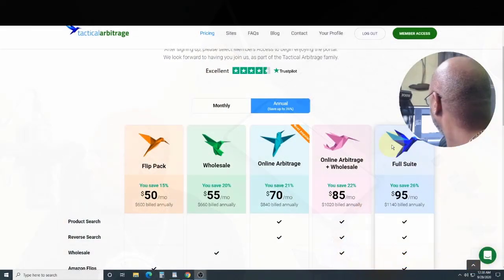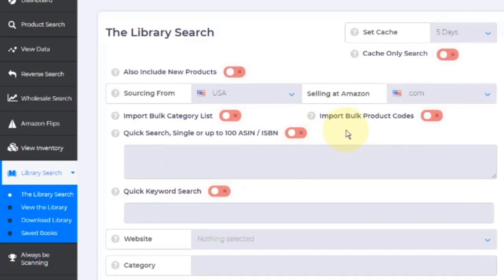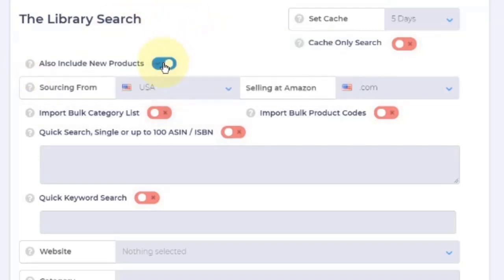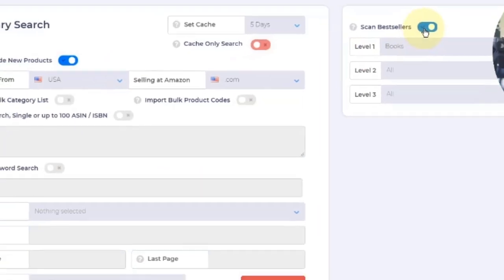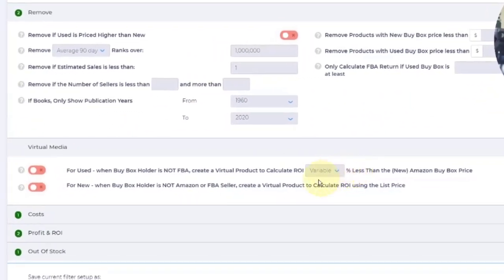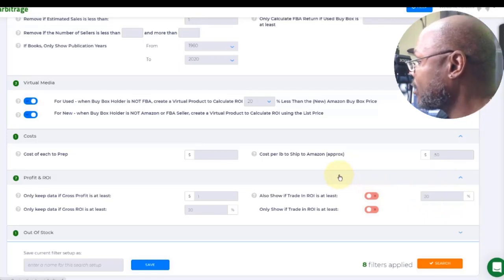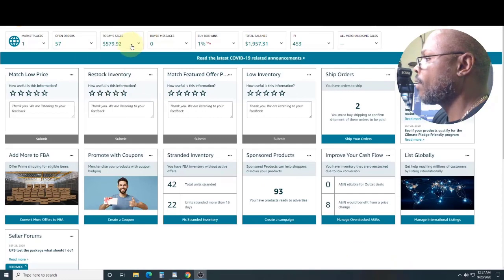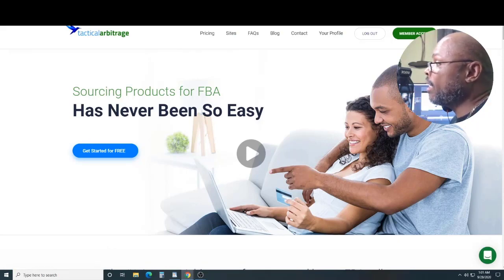Tactical arbitrage library search beginners.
Tactical arbitrage library search beginners. Books. That's what this video is going to be all about. That is actually a feature in Tactical Arbitrage the software if you happen to have a package that includes that. But even if you don't, working class hustlers,  your gonna want to pay attention to this video especially if you are a beginner, this is going to be beneficial for you, i'll get into it, we are getting started right now !

A special Thank You to all our " Working Class Hustlers" Again thank you all for spending your valuable time with me. To the new viewers Thank You as well, I'm ever so grateful for you all.

LIGHTNING COURSE: Watch the Lightning Course, it's a free Tactical Arbitrage Software Instructional Video, a course wrapped up into 1 video:
This video will help you hit the ground running inside Tactical Arbitrage Software!

After watching the Lightning Course,
WTSOA10DAY

This info is FREE, PACKED FULL of POWERFUL FBA INFORMATION that you do not want to miss!

Are You Interested in Your Own YouTube Channel?

What to Sell on Amazon. You don't necessarily want coaching but just want to Connect; TEXT These Words "Working Class Hustler" 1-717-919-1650 This will get you connected with Horace. Very important to get Connected. There are benefits to being connected to Horace!

There are not extra cost involved to you, price is same here as anywhere else. These help give me incentive to continue using my time to help you with passing on my knowledge.

86 Lbs Digital Postal Scale

2-Inch Hand-Held Industrial Side Loading Tape Dispenser

3 Inch Packing Tape

Box Cutter Utility Knife - Set of 2 Razor Knife

Kraft Tape Ultra Durable 3 Pk.